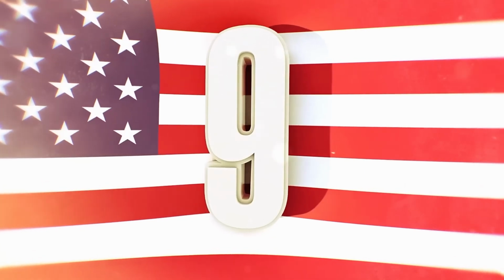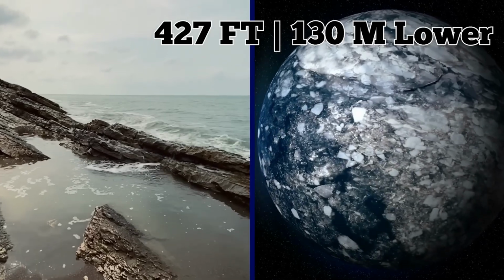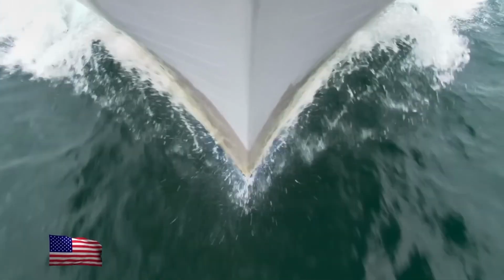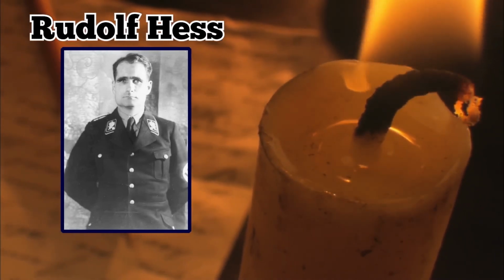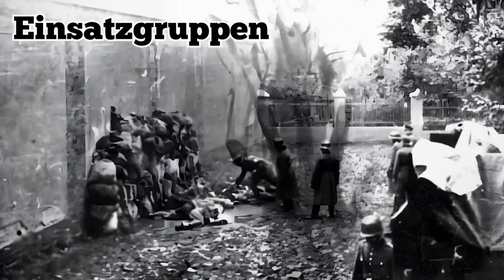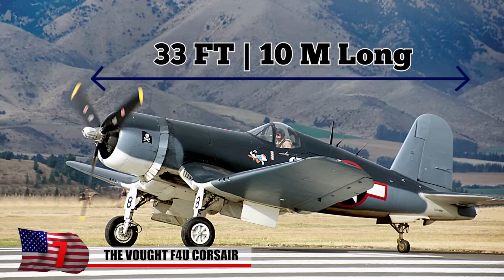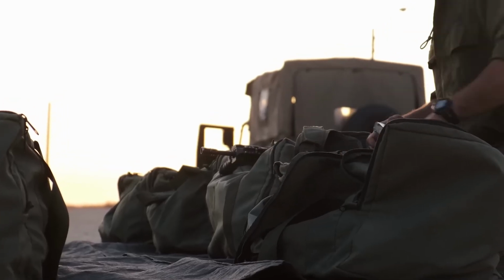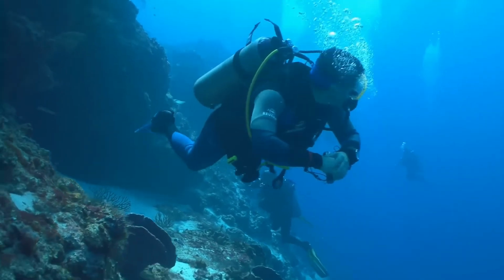Creepy Things From World War II Found Underwater